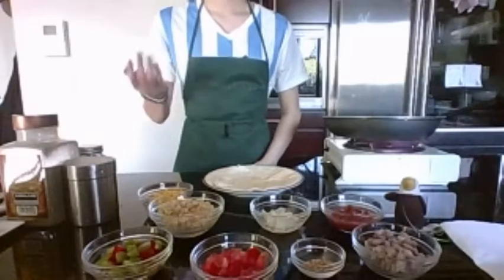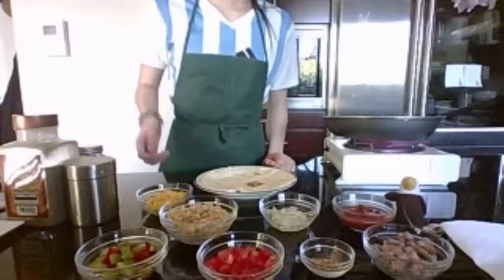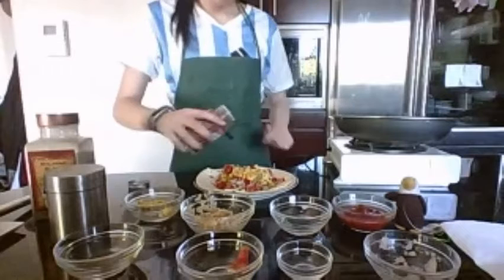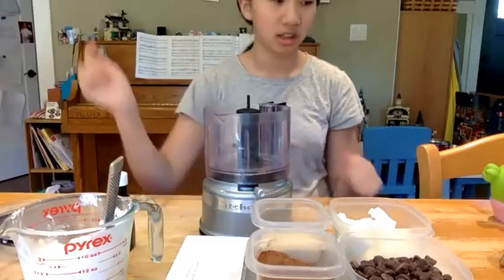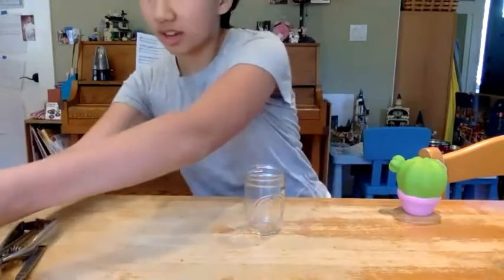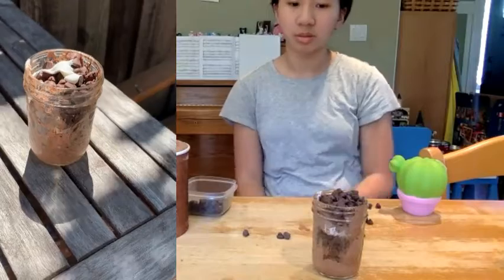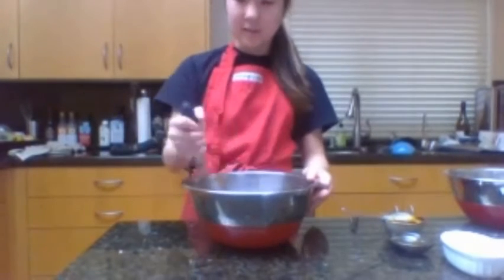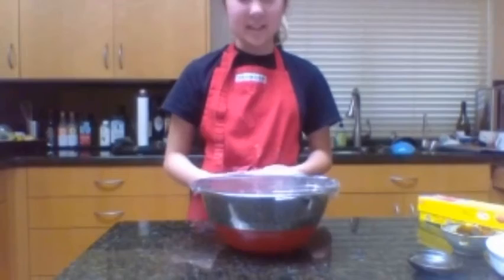Mayan, Aztec & Inca FOOD SS PROJECT Kendall Kaela Jocelyn